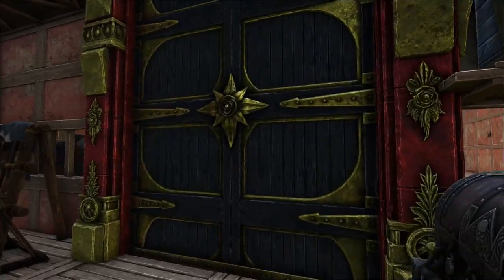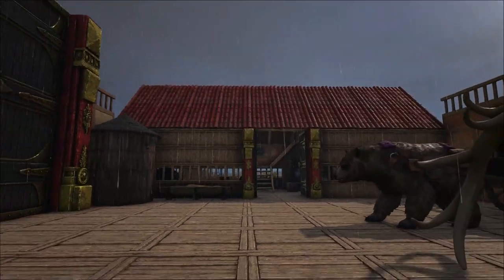Atlas | The Perfect Starting Base | Atlas Official | S4 2020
🕹 ATLAS 🕹
📺 Atlas | The Perfect Starting Base | Season 4 2020 📺
I have finally got my first video made in the new season! hopefully i can get things rolling now i have the base going.
I love this design, i have wanted to build a start base like this for sometime and not only is it great when starting but can be very easily converted for new use later on in the season!